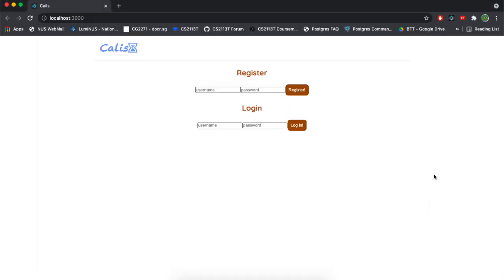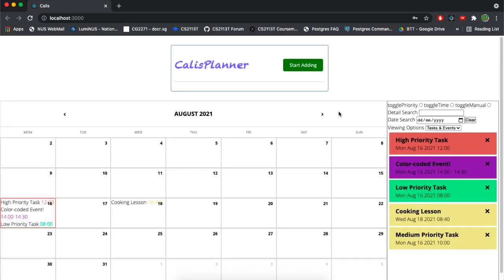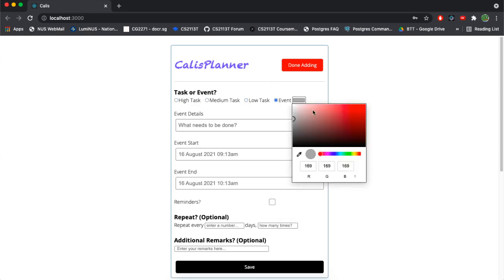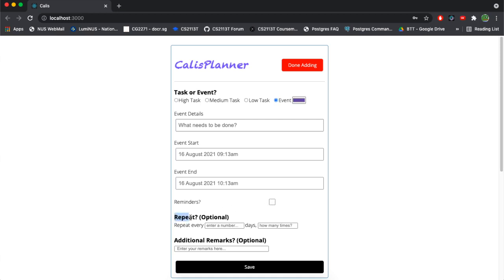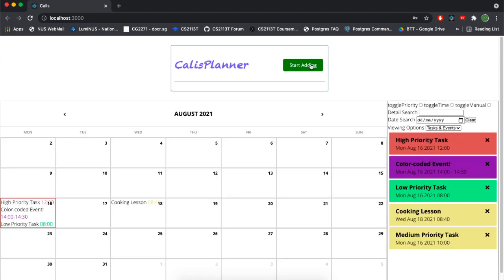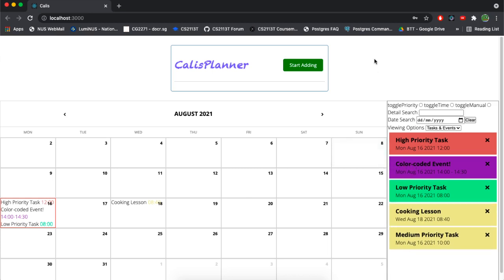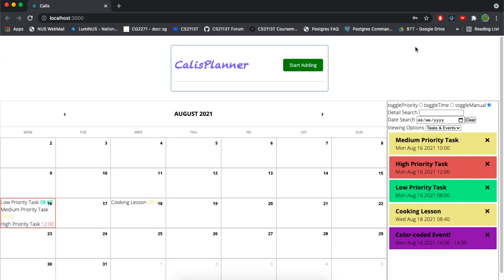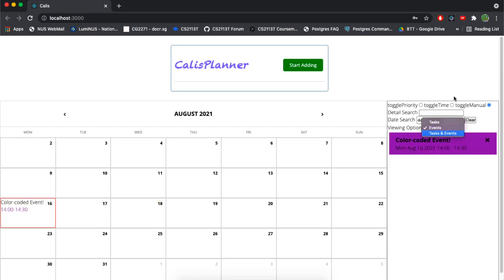[Orbital 2021] Splashdown: 2515-Einstein Boys (Project Gemini)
Damien Lim + Edly Irsyad bin Elham